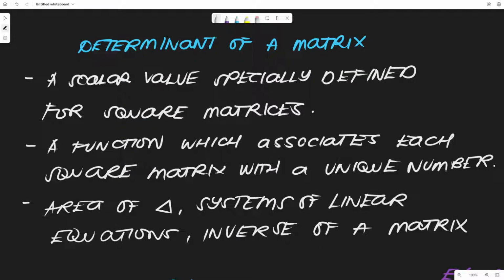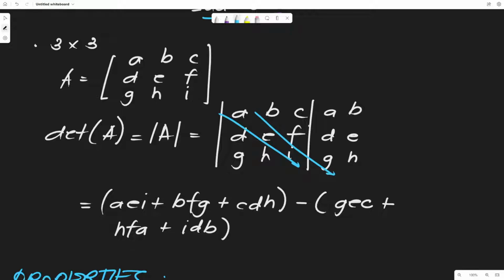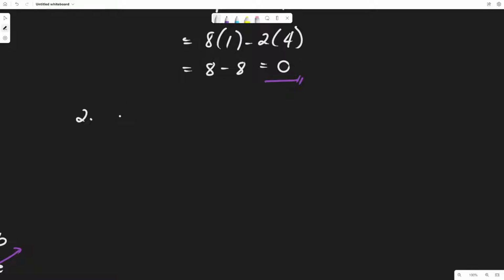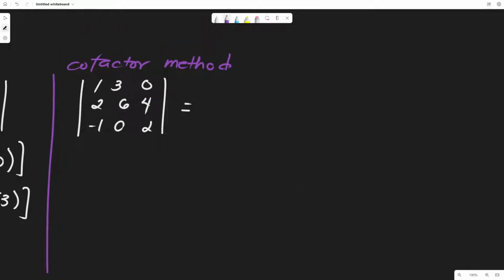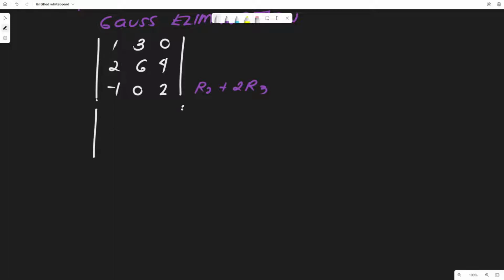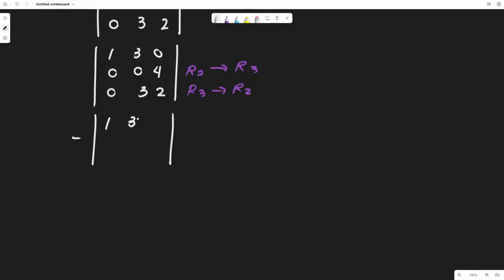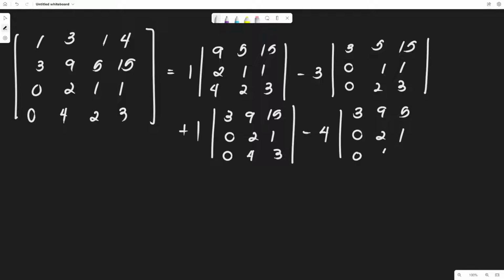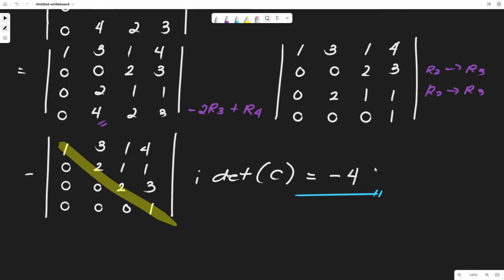Determinants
Getting determinants of 1x1 to 4x4 matrices using different methods